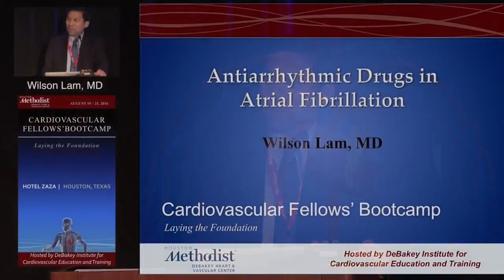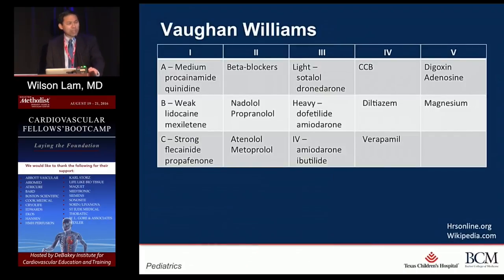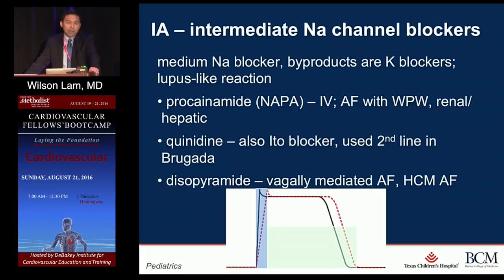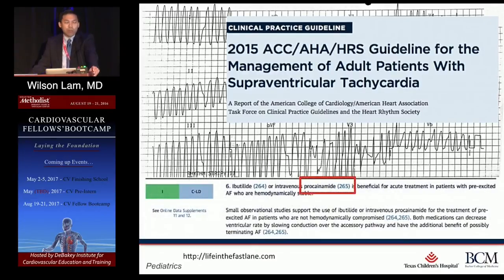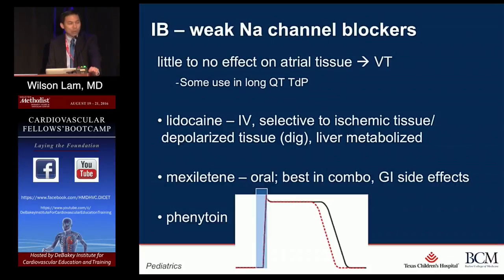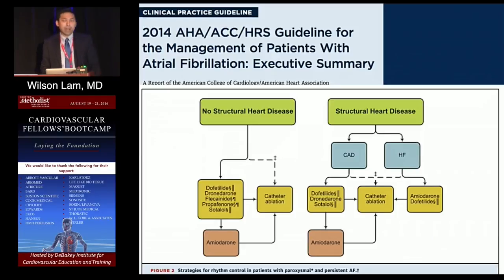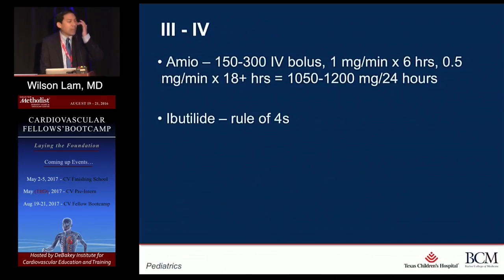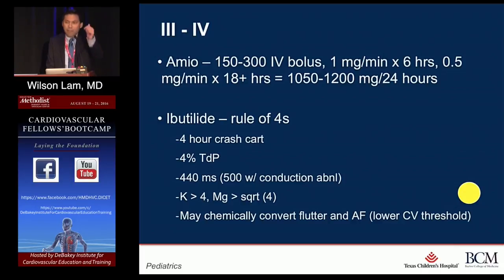Anti-Arrhythmics 101 (Wilson Lam, MD) Sunday, August 21, 2016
RHYTHM SESSION

"Anti-Arrhythmics 101"
Wilson Lam, MD